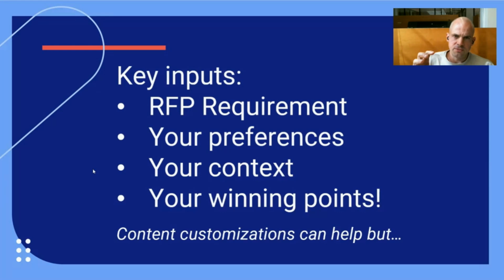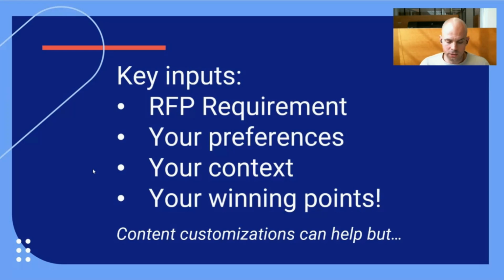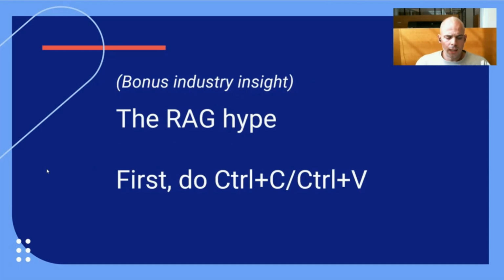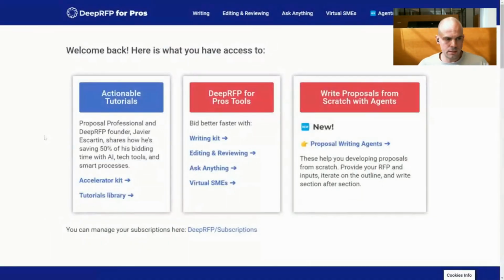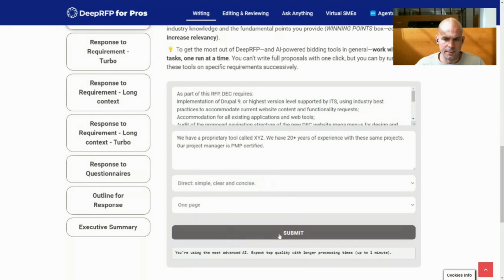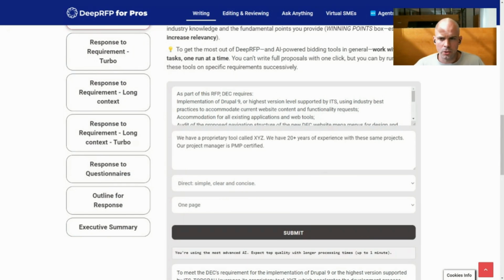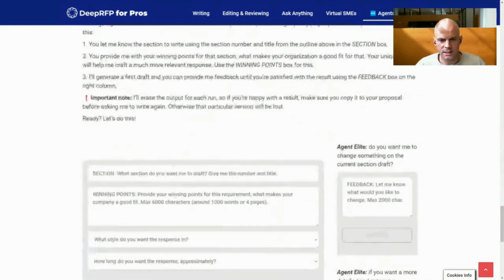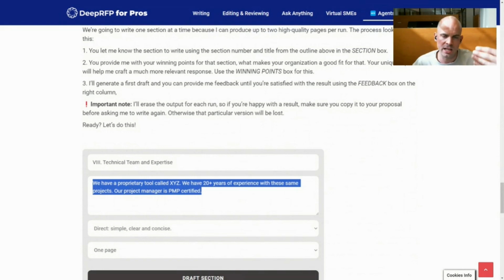AI proposal writing for answering RFPs | AI bid writing use case | AI proposal writer limitations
This clip from my June 18, 2024, LinkedIn Live covers one of the most useful AI proposal writing use cases: answering RFP requirements with AI.

- Many bidding professionals get this wrong—here’s how to do it right.
- Use AI as a Virtual Bid Writer to streamline AI bid writing and improve proposal quality.
- This is widely used in proposal management, grants, and RFP automation.

Learn how to leverage AI tools effectively in your bid process.